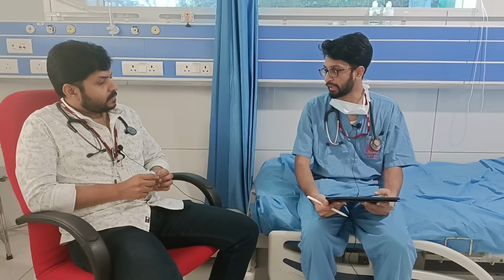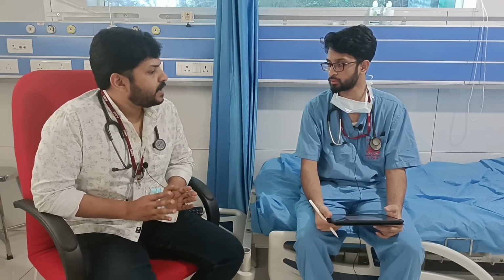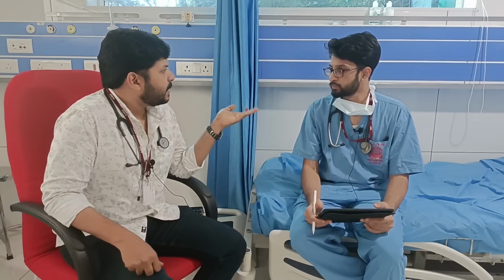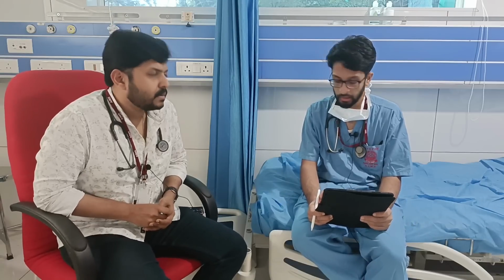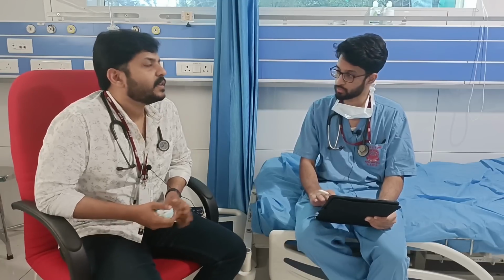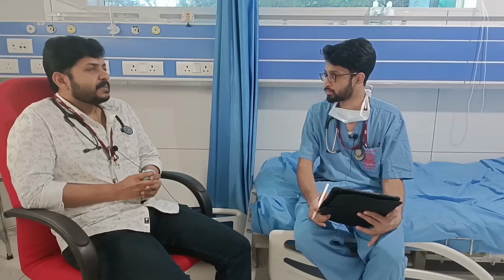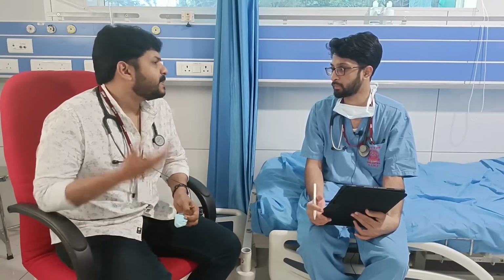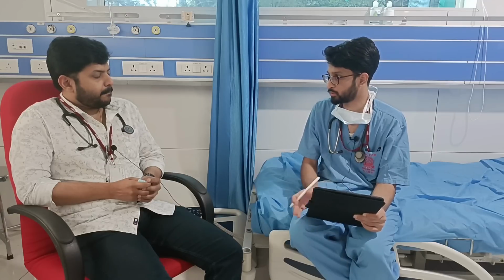Case Discussion || Hypertensive Emergency